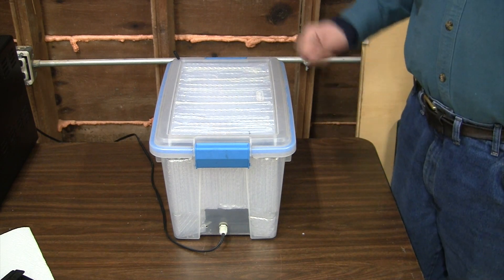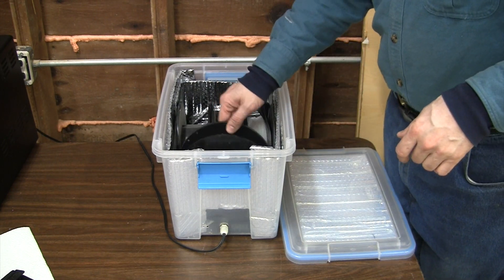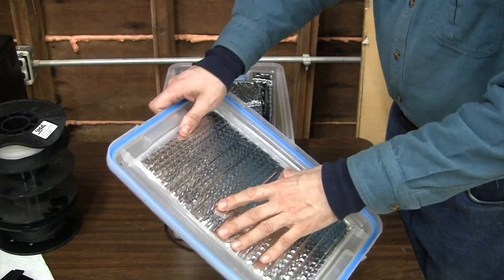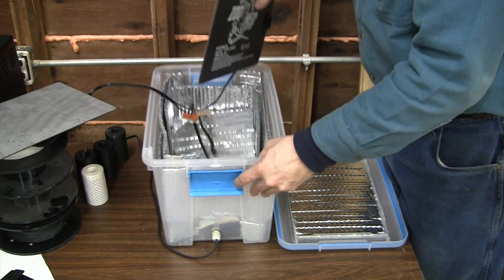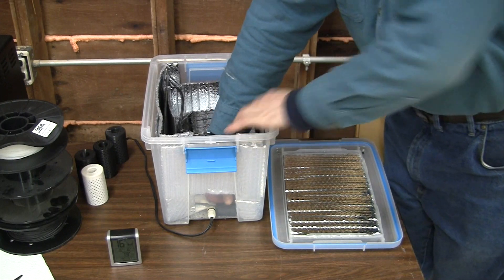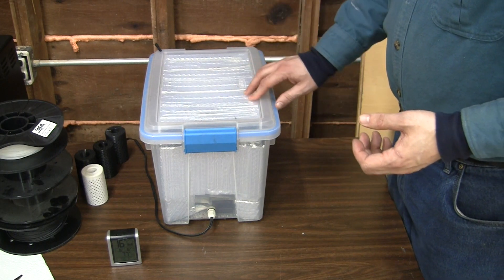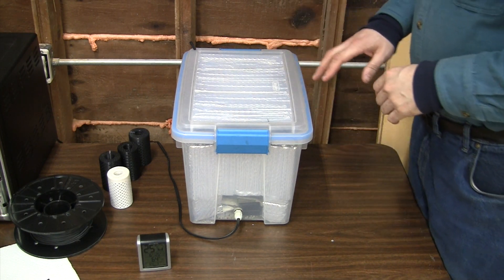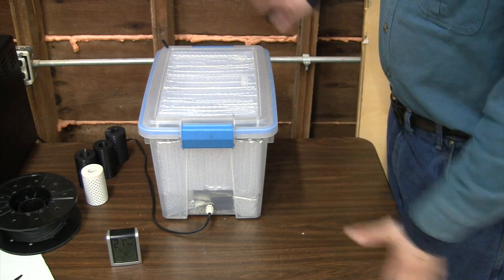3D Printer Filament Dryer Tub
I built this box to dry my plastics. It usually dries well overnight, but I like to let it dry for longer. It makes no noise noisy and a lot lower power than the modified food dehydrator a lot of 3d printing hobbyists use.